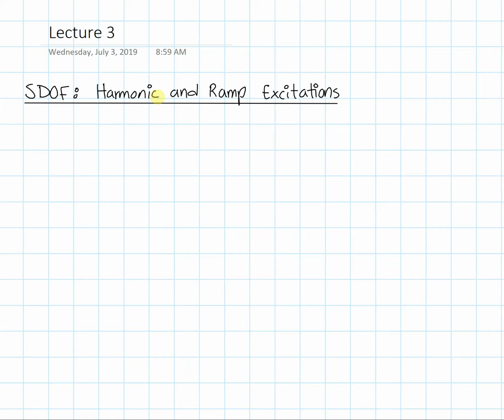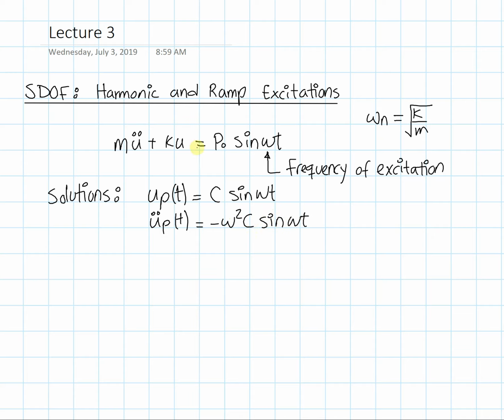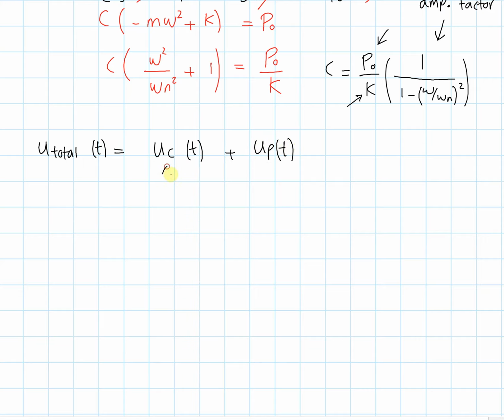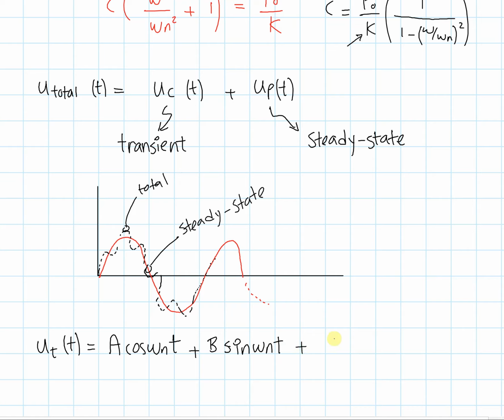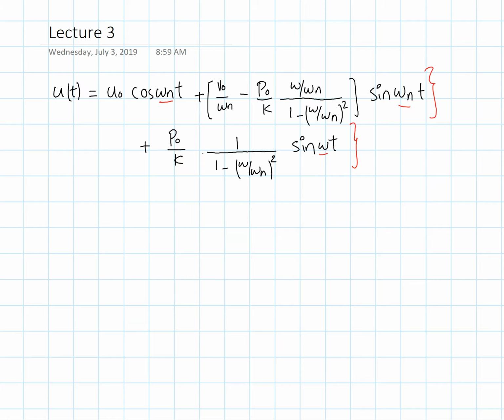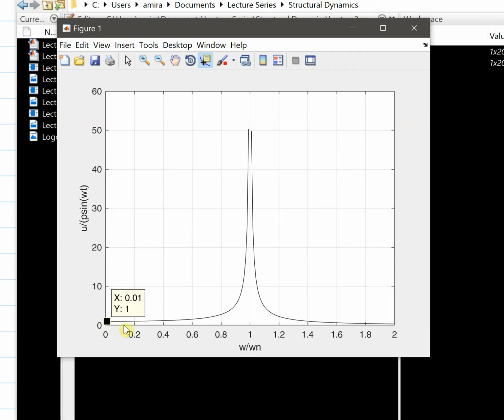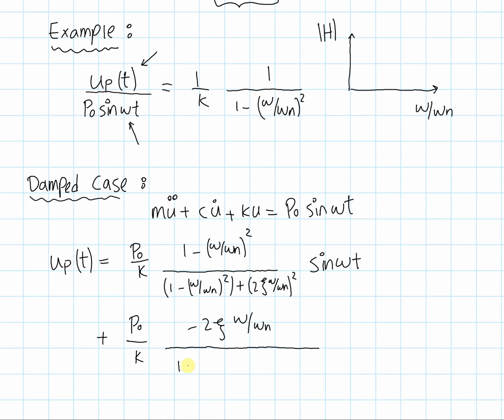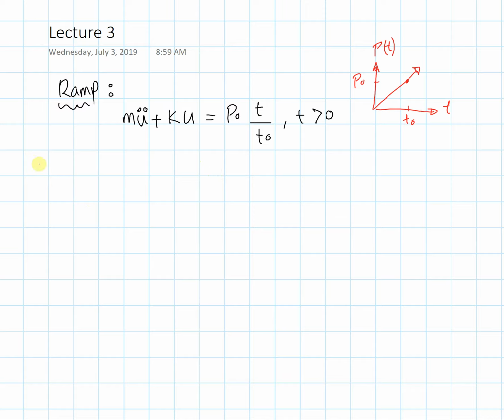SDOF: harmonic and ramp excitation (Lecture 3)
Lecture 3/10 - This lecture introduces harmonic and ramp excitations.   Solutions are derived and discussed for the damped and undamped equations of motion. Particular and complimentary (steady-state and transient) responses are discussed as well. Post your comments, questions and feedbacks in the comments section! Thanks!